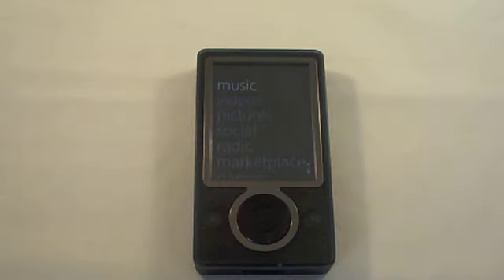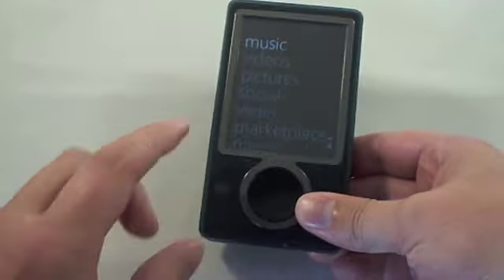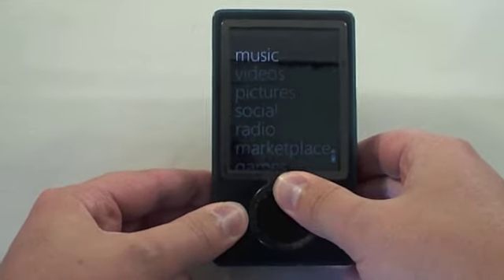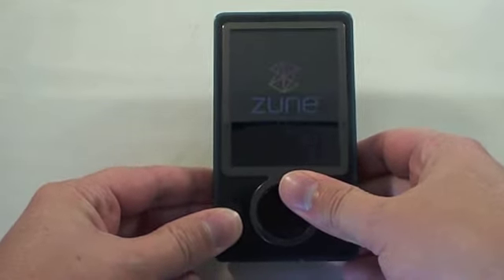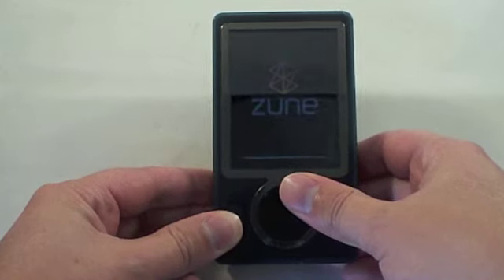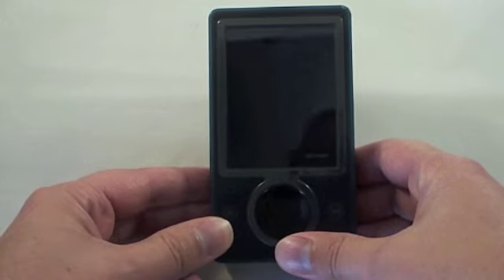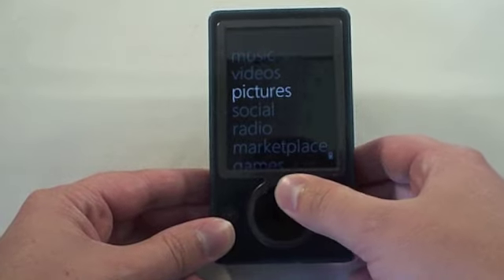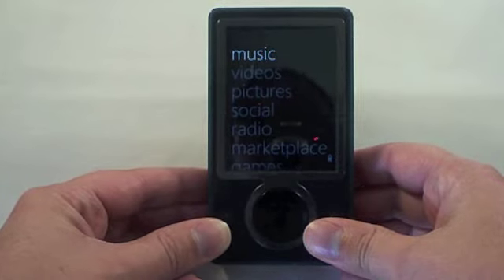How to Reset a 30GB Zune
This video shows how to reset a 30GB Zune